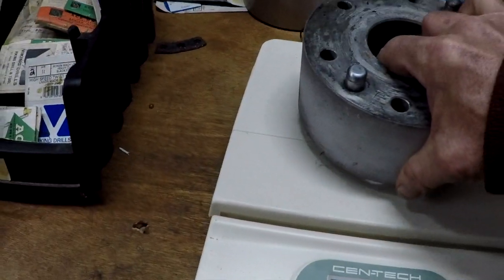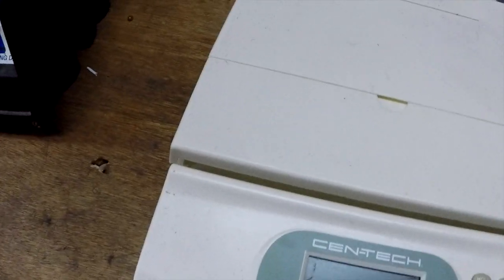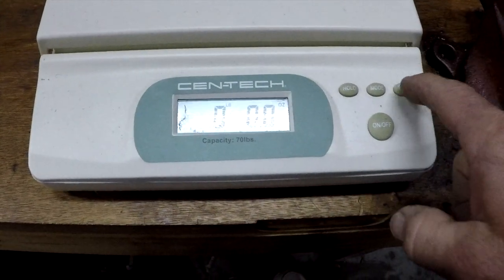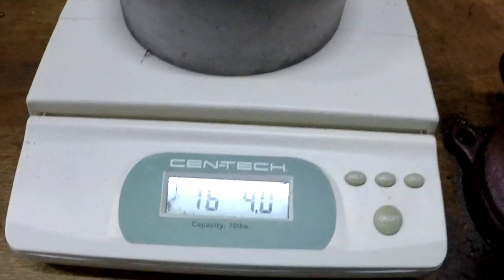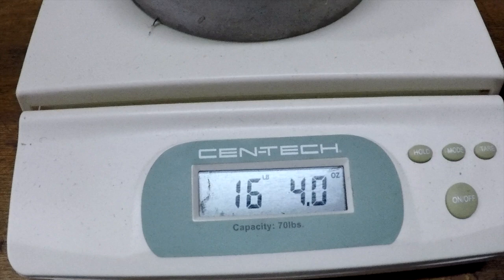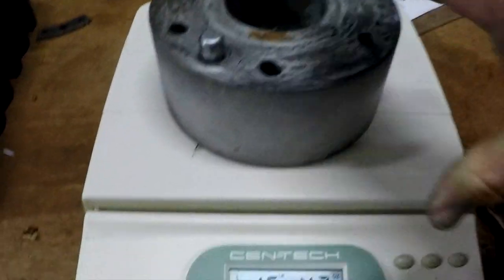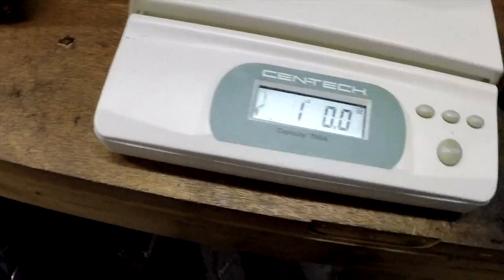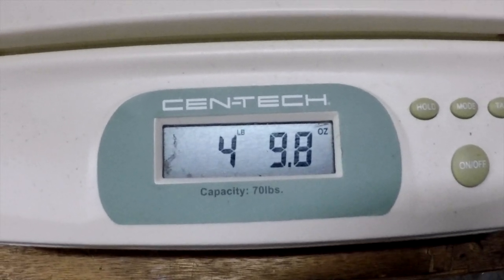Aluninum vs Steel Prop Spacer - Grumman Style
Aluminum vs Steel Prop Spacer - Grumman Style:  A look at the weight difference between the steel and alum prop spacers.  Video 508 in the Hit Parade.